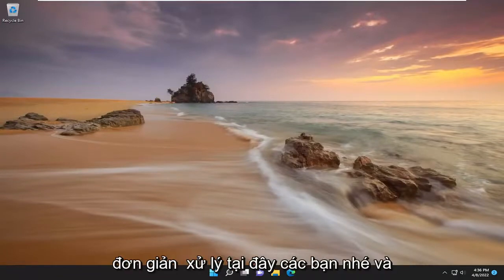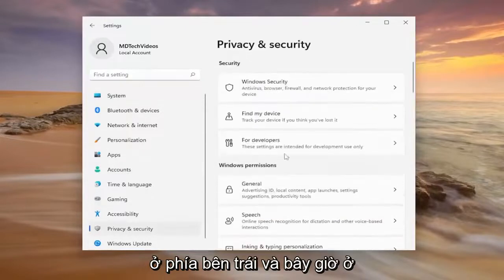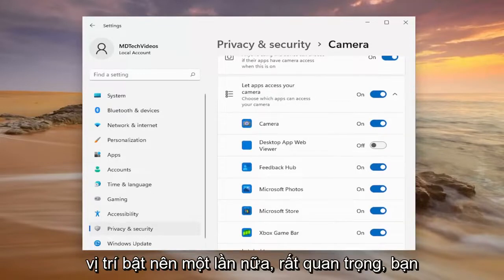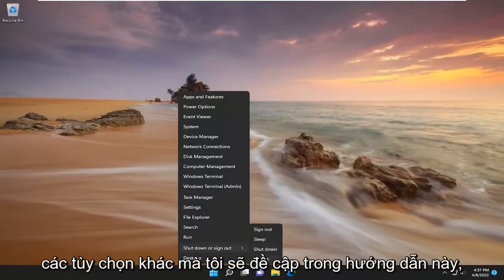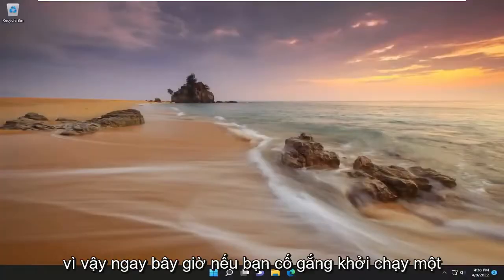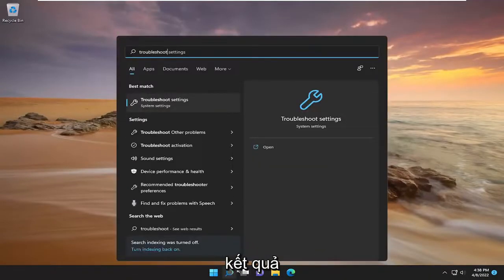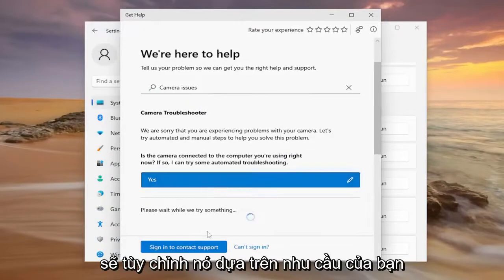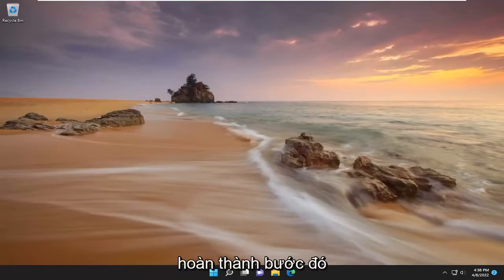Sửa lỗi Discord Camera không hoạt động Windows PC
Webcam Discord không hoạt động trên Windows 11 FIX [Hướng dẫn]

Nếu webcam của bạn không hoạt động với Discord, bạn sẽ bị giới hạn ở những gì bạn có thể làm trên ứng dụng. Trái ngược với những gì bạn có thể nghĩ, các vấn đề về webcam của bạn có thể không liên quan đến phần cứng. Có một vài điều đơn giản bạn có thể thử để ứng dụng nhận ra webcam của bạn.

Hãy đọc để biết các mẹo, thủ thuật và giải pháp giúp webcam của bạn hoạt động nhanh chóng. Lưu ý rằng hầu hết các sự cố này đều bắt nguồn từ các lỗi liên quan đến phần mềm hoặc thiếu các bản cập nhật.

Máy ảnh hệ thống/thiết bị của bạn không hoạt động với Discord? Sự cố này xảy ra khi người dùng cố gắng sử dụng camera của hệ thống/thiết bị trong cuộc gọi video trên Discord nhưng camera không hoạt động và người dùng chỉ nhìn thấy màn hình màu đen hoặc xanh lục. Người dùng ở phía bên kia nhìn thấy màn hình đen với thông báo tải không bao giờ kết thúc. Sự cố đã được báo cáo trên tất cả các hệ điều hành chính với tất cả các biến thể của máy ảnh (tích hợp hoặc webcam). Nguyên nhân của sự cố này có thể là do hệ điều hành lỗi thời, trình điều khiển máy ảnh bị hỏng, cài đặt Discord bị hỏng hoặc cài đặt Discord không đúng.

Rất hiếm trường hợp xảy ra sự cố liên quan đến phần cứng, vì vậy hãy đảm bảo kiểm tra webcam của bạn để tìm hư hỏng có thể nhìn thấy được.

Các vấn đề được giải quyết trong hướng dẫn này:
webcam discord không hoạt động với màn hình xanh
webcam bất hòa không tải
webcam không hoạt động trong discord
webcam không hoạt động trên discord
webcam không hoạt động trên màn hình xanh bất hòa

Máy ảnh của hệ thống/thiết bị của bạn có thể không hoạt động trong Discord nếu hệ điều hành của hệ thống/thiết bị của bạn đã lỗi thời. Ngoài ra, trình điều khiển camera bị hỏng hoặc cài đặt Discord bị hỏng cũng có thể khiến camera không hoạt động.

Sự cố phát sinh khi người dùng cố gắng sử dụng camera của hệ thống/thiết bị trong Discord nhưng camera không hoạt động (đôi khi người dùng bị ảnh hưởng chỉ nhìn thấy màn hình màu đen hoặc xanh lục). Bên kia không thể nhìn thấy người dùng mà chỉ là một màn hình đen với màn hình tải không bao giờ kết thúc. Sự cố được báo cáo trên tất cả các hệ điều hành chính (Windows, Mac, Linux, Android, iOS, v.v.) với tất cả các biến thể của máy ảnh (tích hợp hoặc bên ngoài).